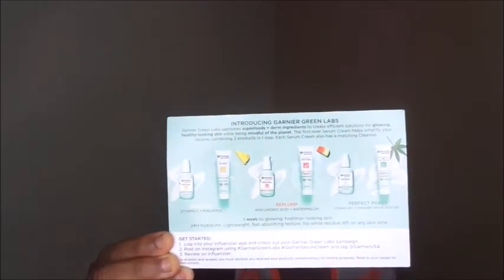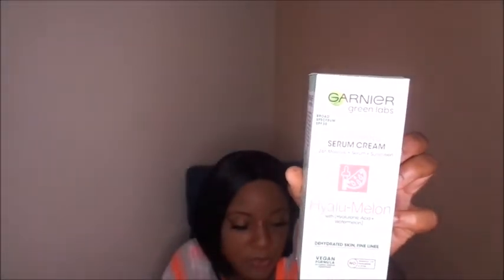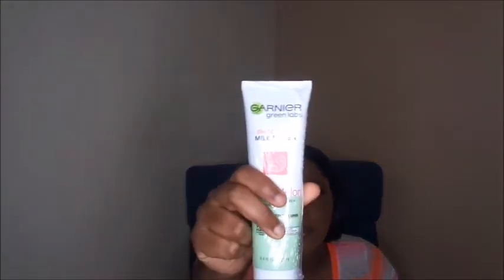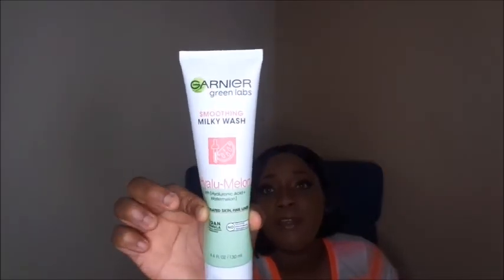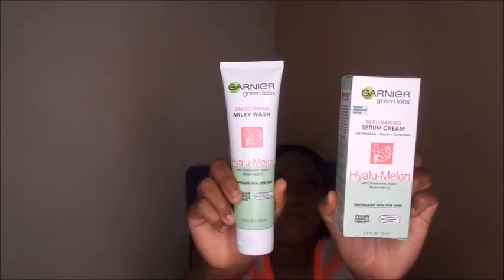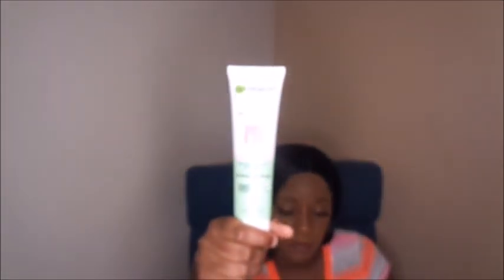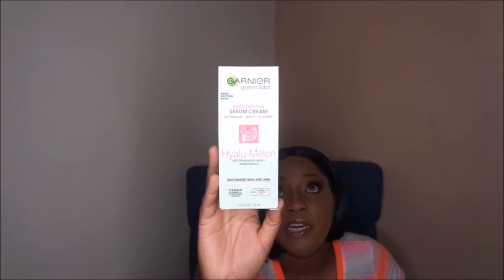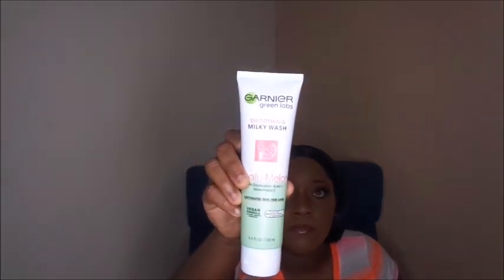Unboxing: Influenster's Garnier Green Labs Vox Box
Influenster's Garnier Green Labs unboxing, Green Labs Hyalu-Melon Replumping Serum Cream SPF 30, Green Labs Hyalu-Melon Smoothing Milky Wash

Instagram.com/AffordableMinkLashes
Facebook.com/AffordableMinkLashes
Twitter.com/AffordableMink

Instagram.com/LethalBeautyXo
Twitter.com/Danni_Griffin
Facebook.com/MissDanielleGriffin

DoDoLashes.com (Code: LethalBeautyXO)
AffordableMinkLashes.com (Code: Youtube)

Purchase my Ebook for $0.99 or read for FREE on Amazon Kindle Unlimited

Part Two